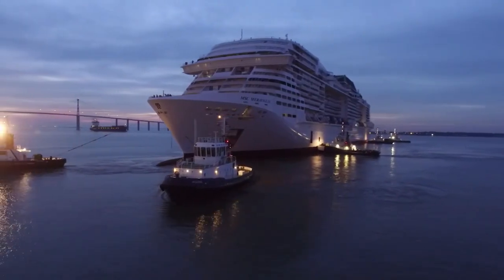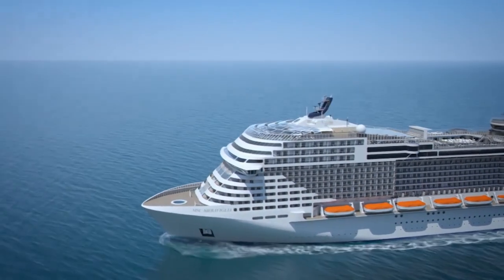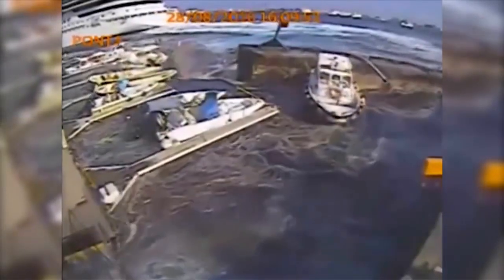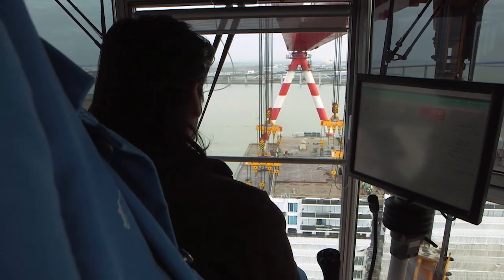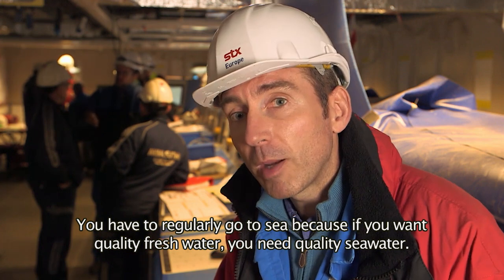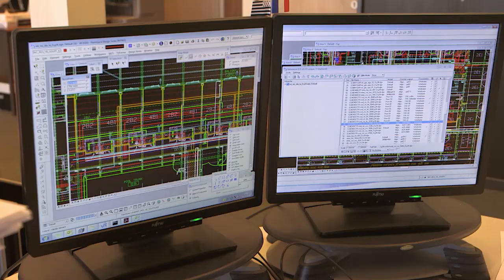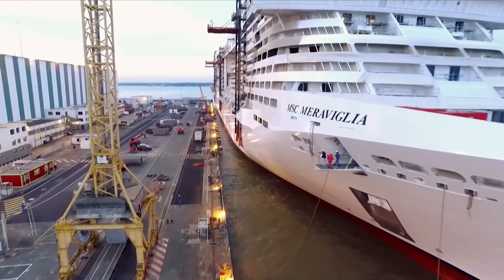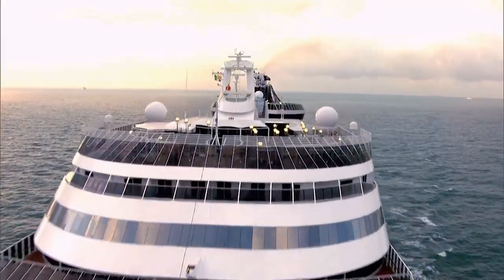Building the Ultimate Luxury Cruise Ship: A City on the Sea | Documentary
315 metres long, 65 metres high, weighing 80,000 tonnes, and capable of transporting more than 7,000 people, the Meraviglia is the ultimate cruise ship. But how was she built ?

We followed her development at the St. Nazaire construction site, a building ground for the world’s biggest vessels. There are more than 2,500 people working day and night, using the latest technological developments to lessen the environmental impact.

This documentary was produced by Eclectic and directed by Alex Gary. It was first released in 2017.

On Java Discover we have an incredible library of award-winning documentaries: from world-leading investigations to true crime and history, we have something for everyone!